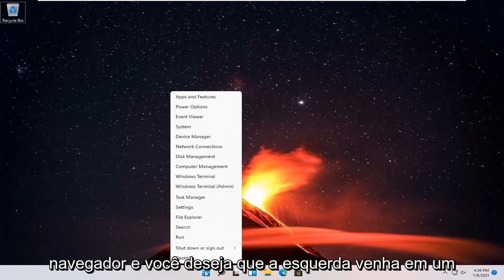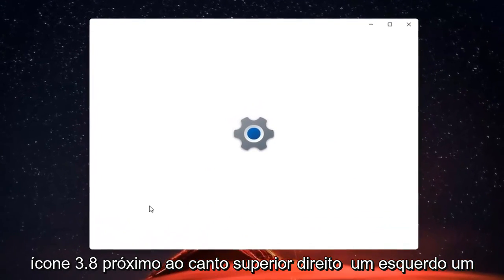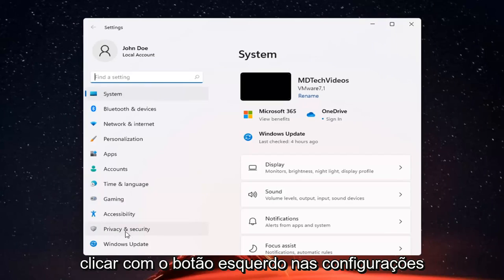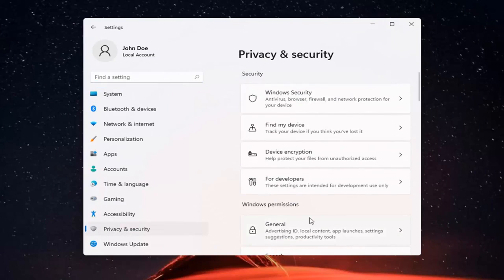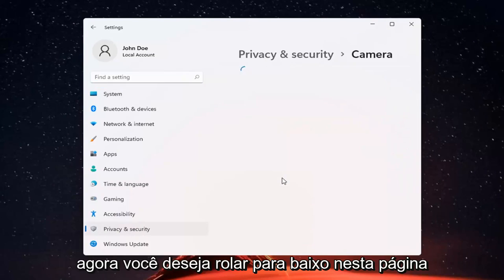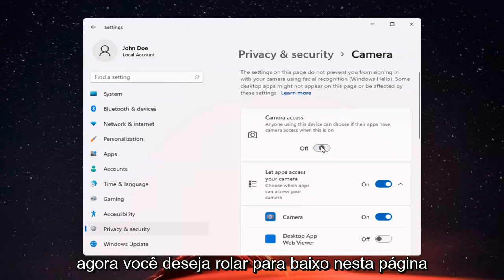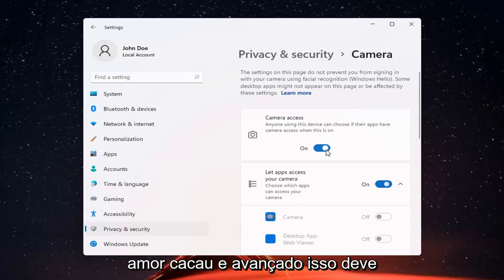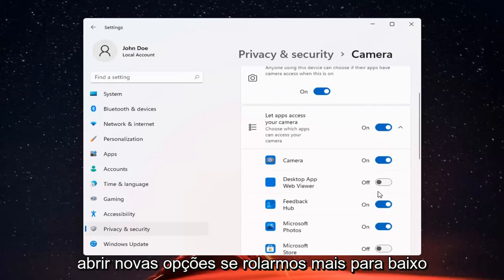Como permitir ou bloquear o acesso a câmera e microfone no Google Chrome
Como permitir sua câmera e microfone no Google Chrome.

Você pode usar sua câmera e microfone para sites no Chrome, como Google Hangouts ou Skype.

Você pode usar o Google Chrome para controlar quais sites têm acesso à sua webcam e microfone. Por exemplo, você pode permitir que o YouTube use o microfone do seu computador enquanto bloqueia o Skype de fazer o mesmo. O mesmo vale para a câmera do seu computador. Quando você permite ou bloqueia o acesso de um site à webcam ou ao microfone, o Chrome armazena esse site em uma configuração que você pode alterar sempre que desejar.